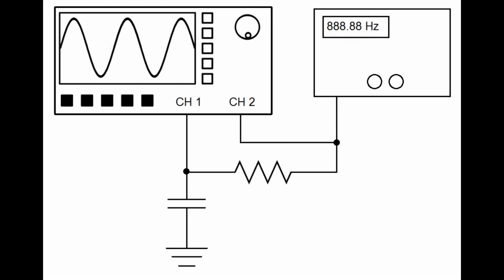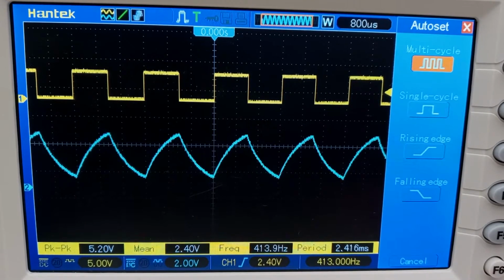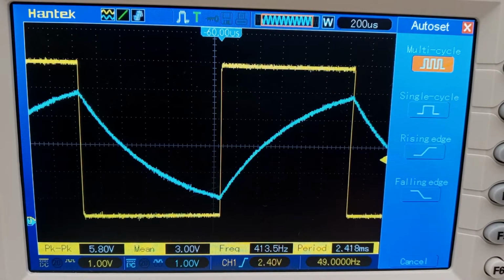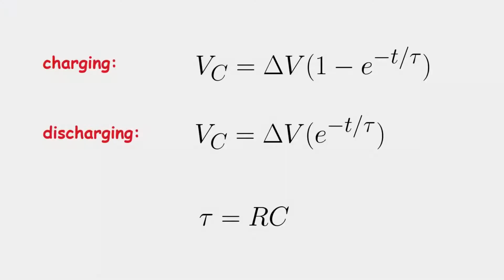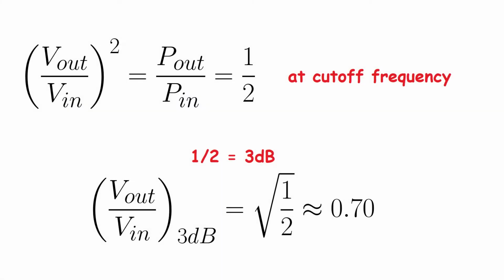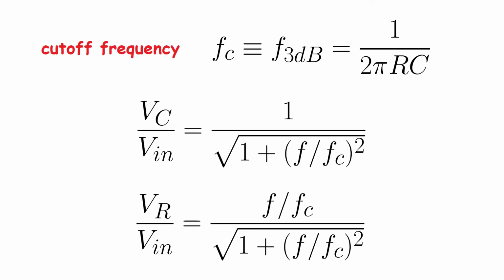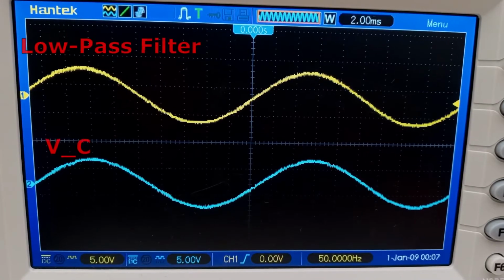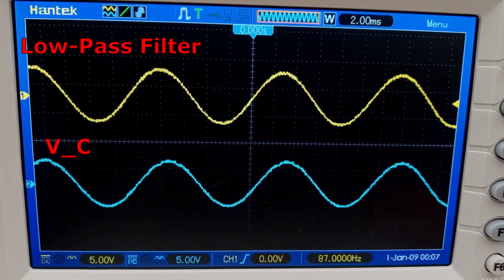Experiment: AC Signals and Filters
Studying the frequency domain behavior of RC circuits